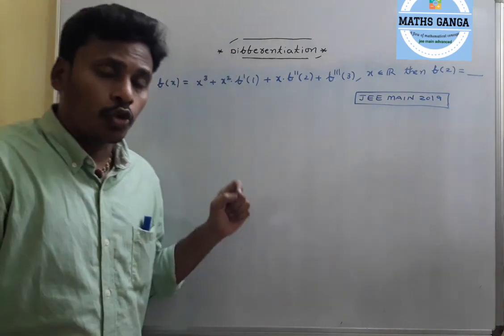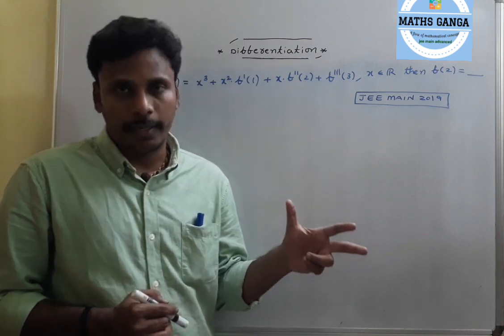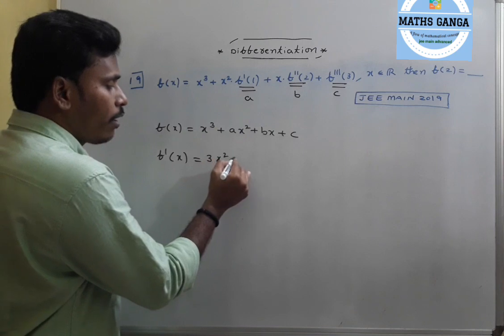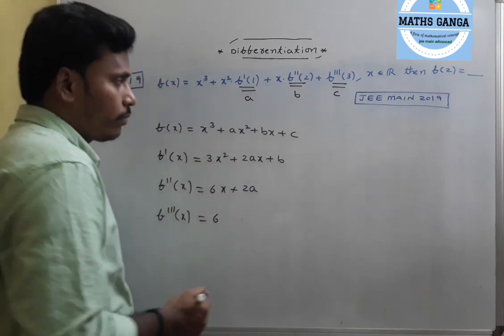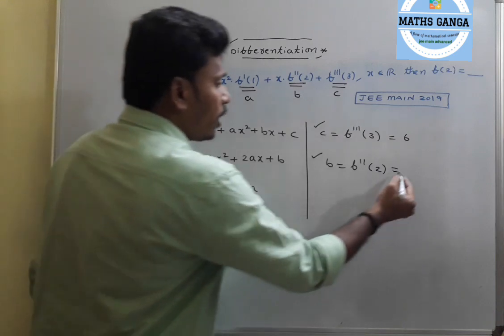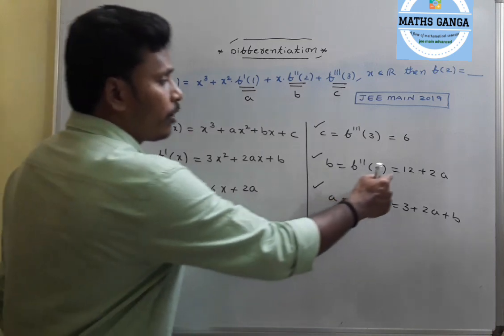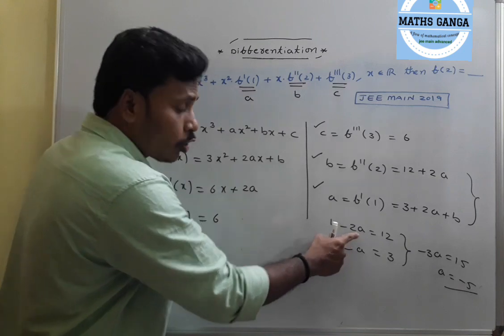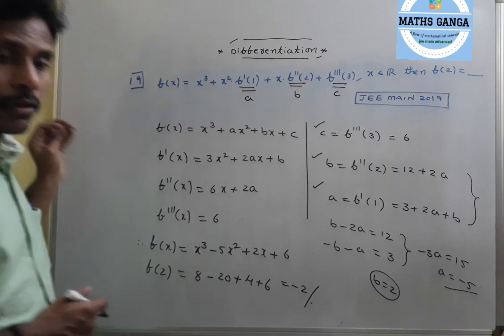JEE MAIN & ADVANCED JEE DIFFERENTIATION(JEE 2019 PYQ)worksheet 3 PROBLEM 19with detailed explanation